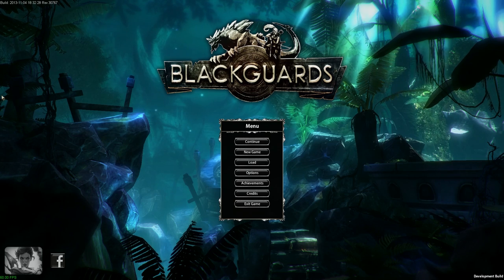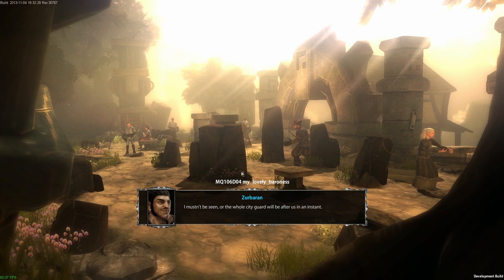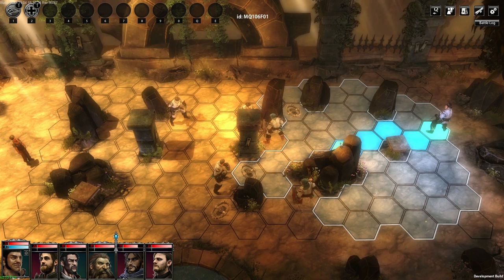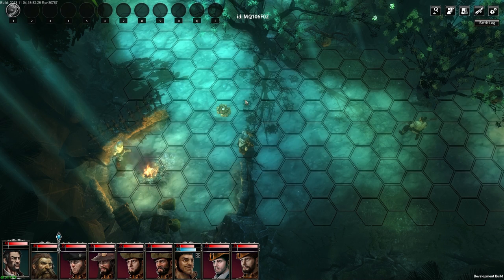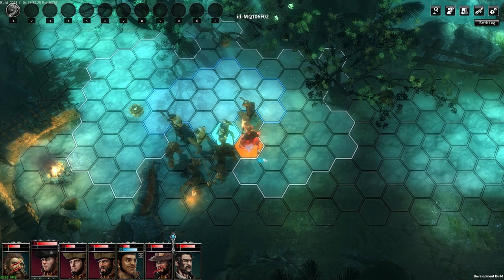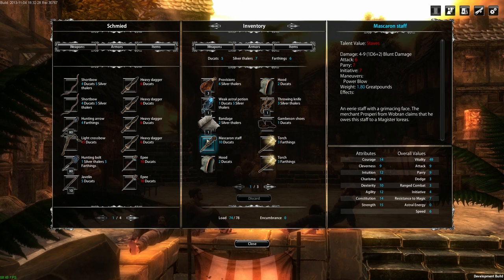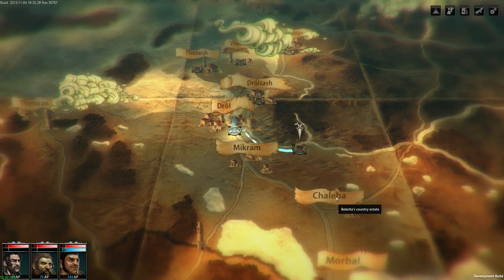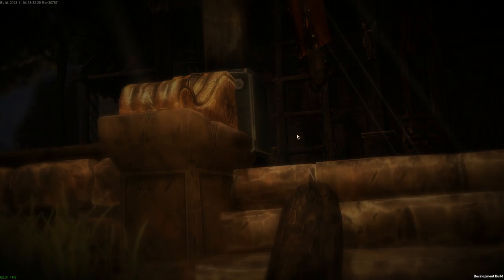Blackguards - First Impressions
The Dark Eye - Blackguards

First impressions made possible by Daedalic Entertainment.